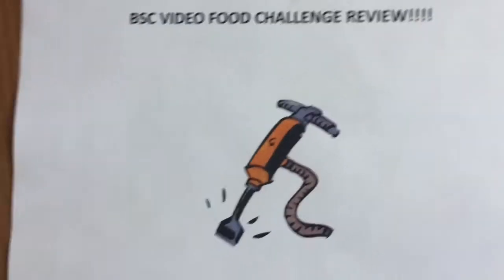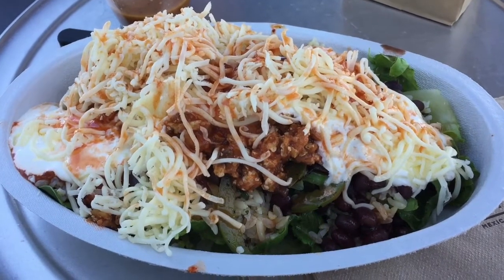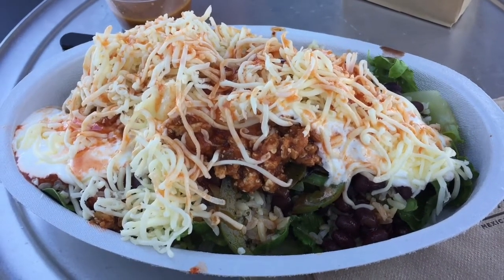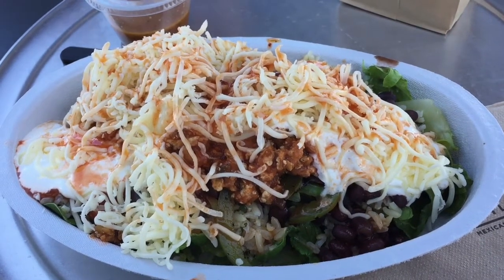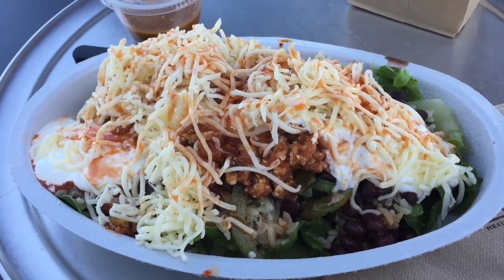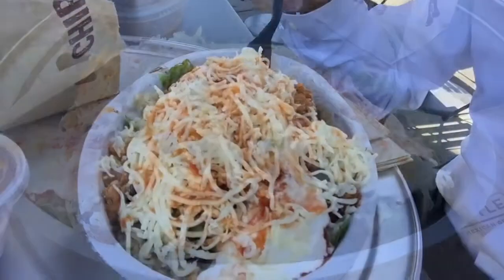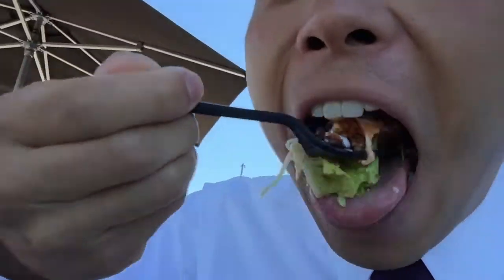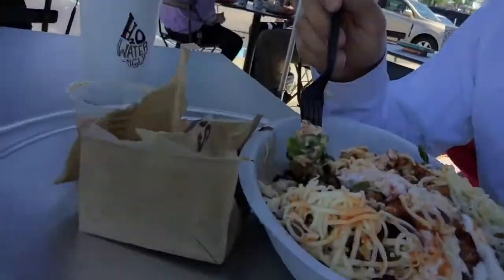BSC Food Video Review #014: Chipotle Mexican Grill - Salad Sofritas